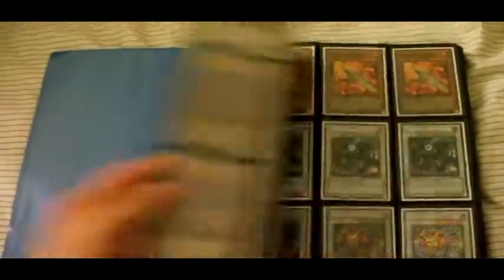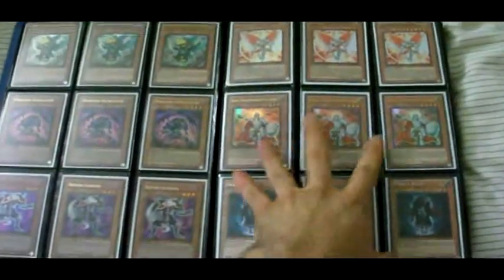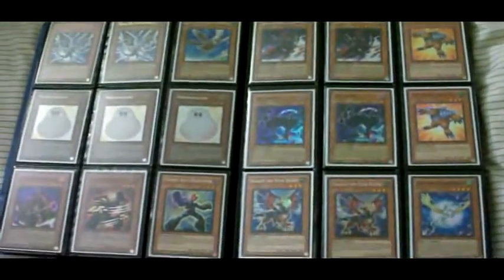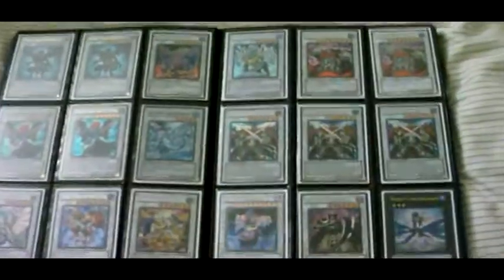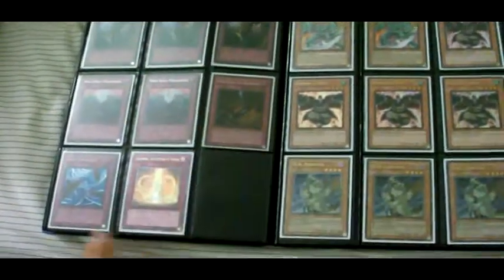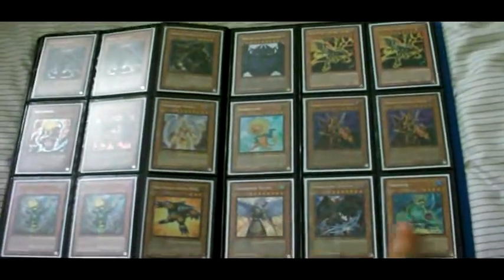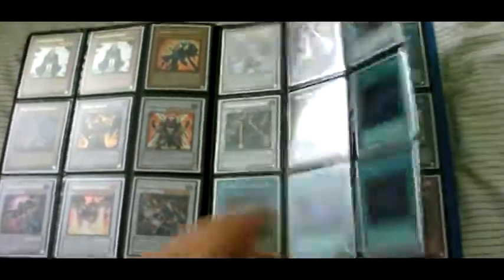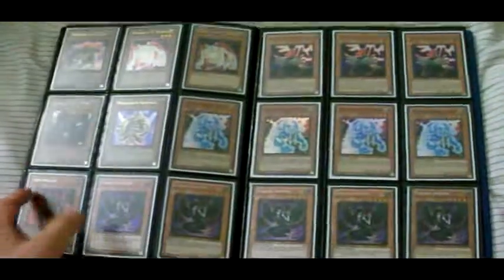Yugioh! Bargain Binder Update 3-14-12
Hey youtube, here's my $2 and $3 and up Bargain Binders.Shipping is free, but if you want bubble mailer + deliver conf. just ask (it isn't free though).

$2 Binder - Every card is $2 each, if you buy 3 it'll only cost you $5!!!
$3 Binder - Every card is $3 each, if you buy 2 it'll only cost you $5!!!
Ask me about prices for anything else

I do NOT send first. been ripped many a time.

I'm a trusted trader on these sites:
Yugioh Forums: 51 refs felix1879
Pojo: 20 felix1879
Ebay Store: 951 100% Top Rated Seller